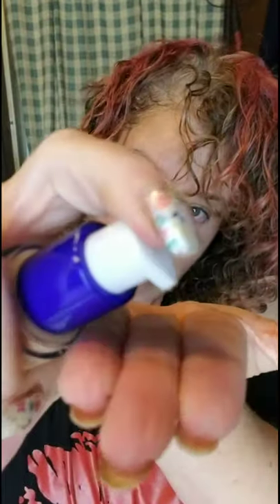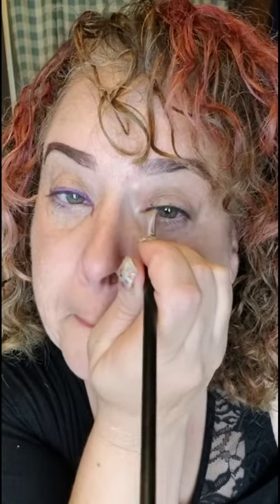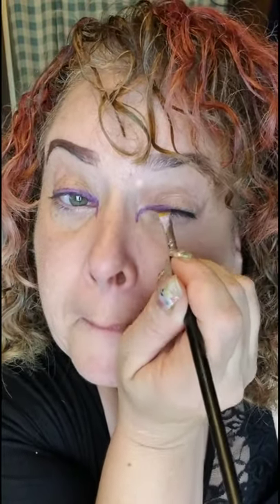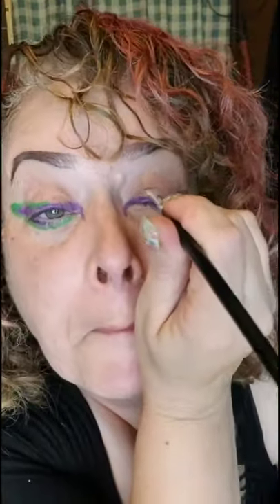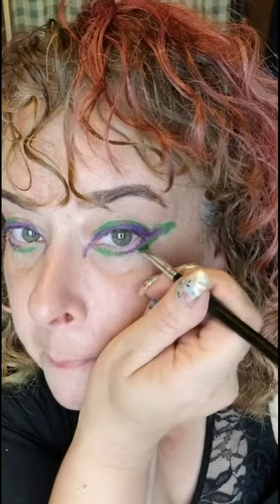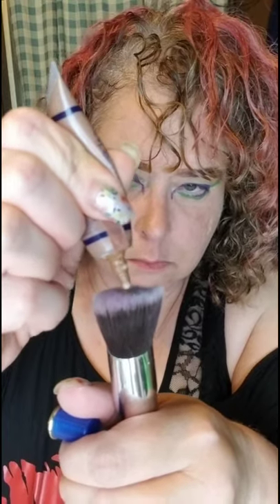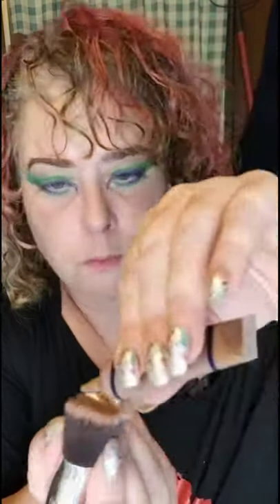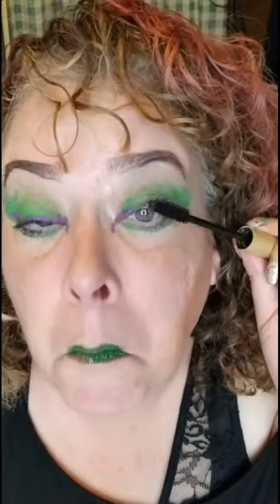💚80's makeup💚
I want my MTV! So much fun doing this 80s makeup look.